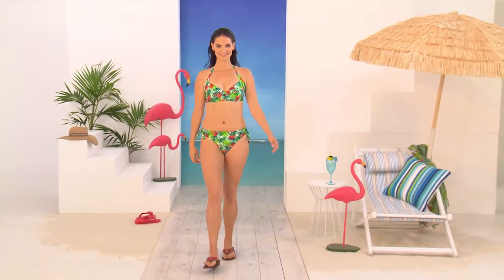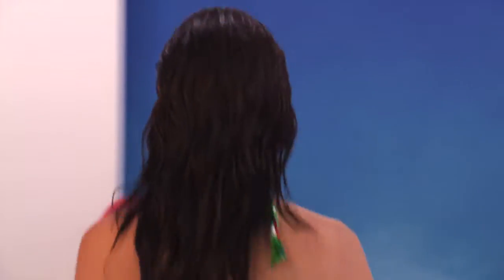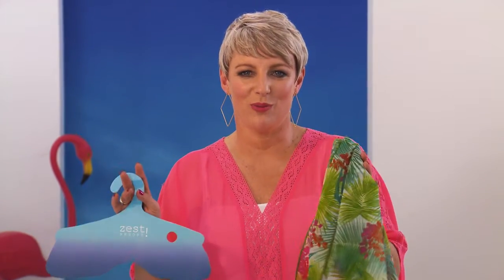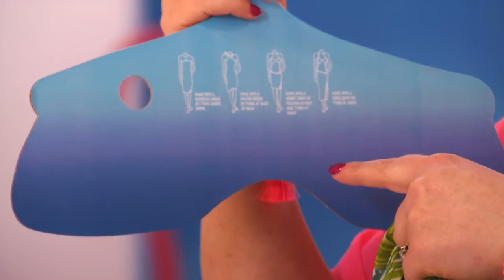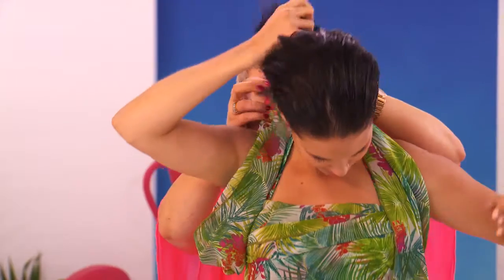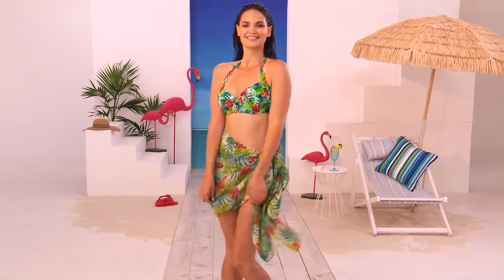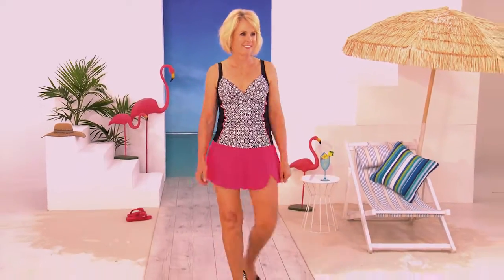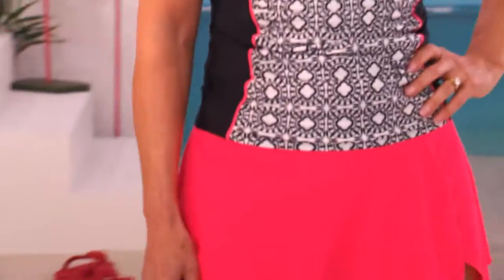Swimwear SS15 with Lisa O'Neill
Stylist extraordinaire, Lisa O’Neill, offers some great tips on how to style yourself for the pool or at the beach with our Zest Resort range.